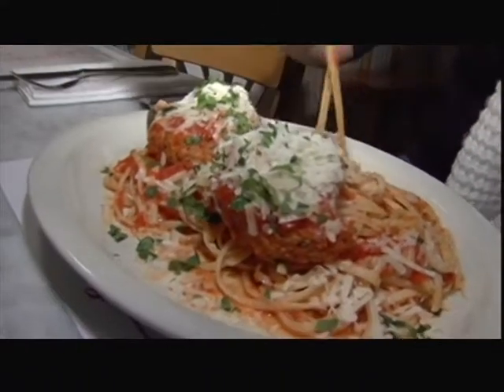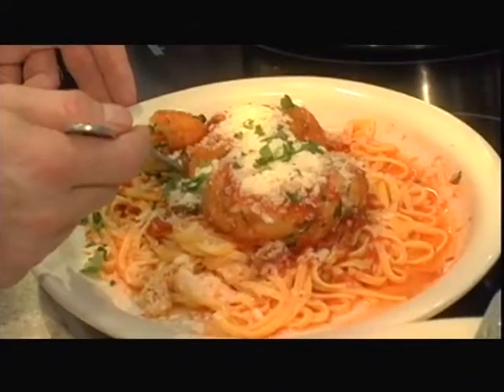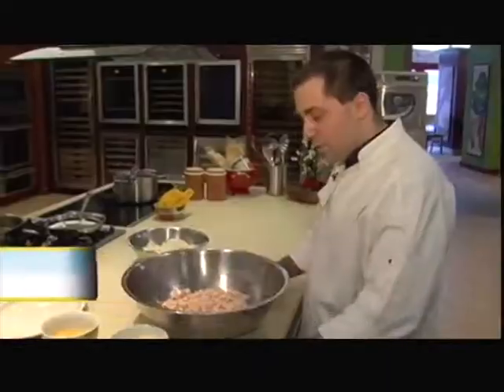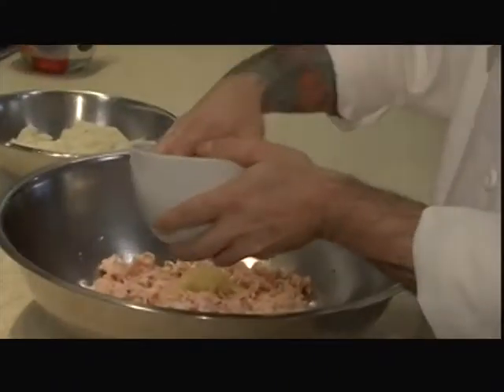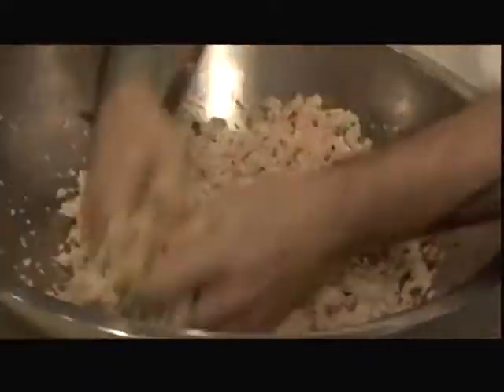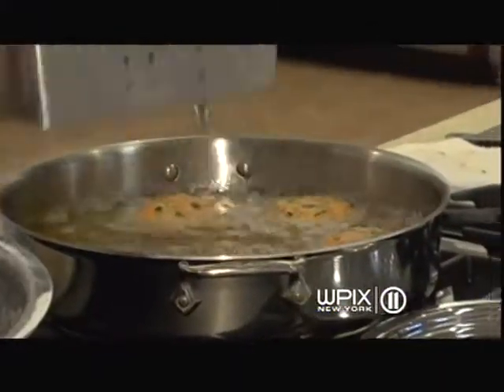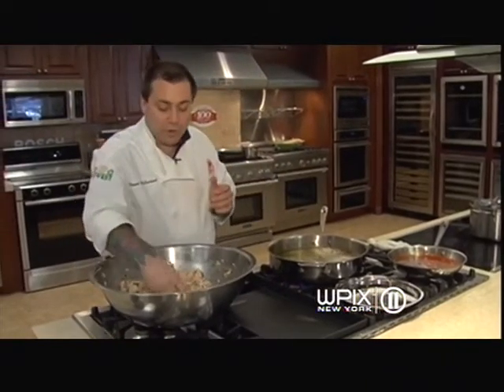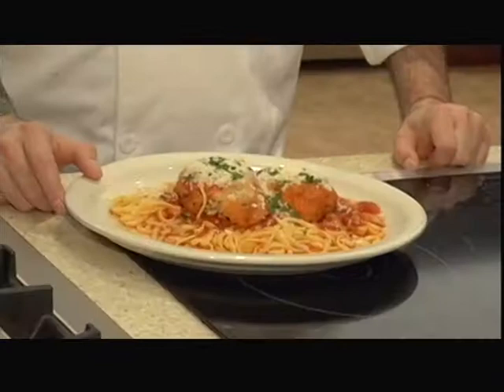Toni On! New York: Lobster Meatballs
Ed McFarland of Ed's Lobster Bar on the Toni On! New York shows how to make lobster meatballs.  Watch as he shows you the process of making a delicious meatball packed with seafood flavor. Ed's Lobster Bar has the best lobster meatballs in NYC!

Known for its unique takes on lobster dishes, such as the famous lobster rolls, lobster ravioli, & lobster grilled cheese, Ed's Lobster Bar has earned a reputation for serving the best lobster in NYC. 🦞🍽️🦞
With a full East Coast premium raw bar & a variety of non-seafood options, like the famous brisket burger, there’s something for everyone on the menu! 🍣🍔😋
Ed’s Lobster Bar is open 7 days a week for lunch & dinner & offers brunch on Saturdays & Sundays. Join us for a meal at 155 Grand Street, New York, NY. 🚕🗽🍴